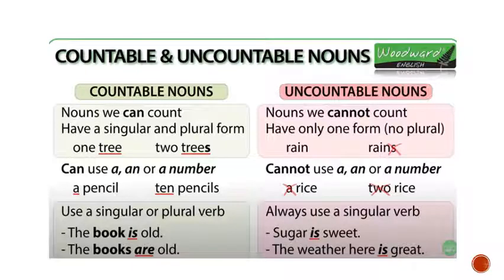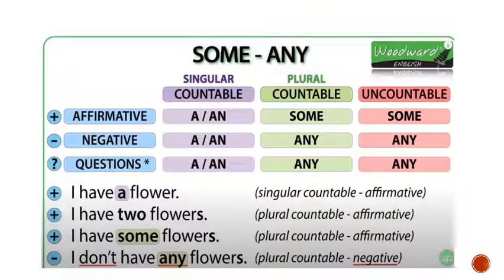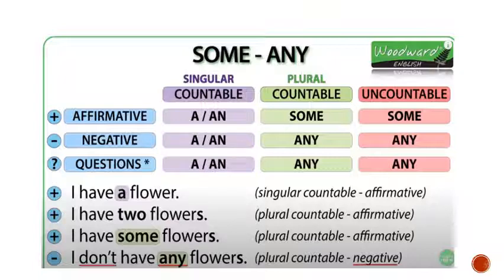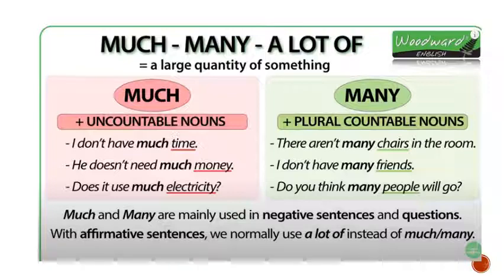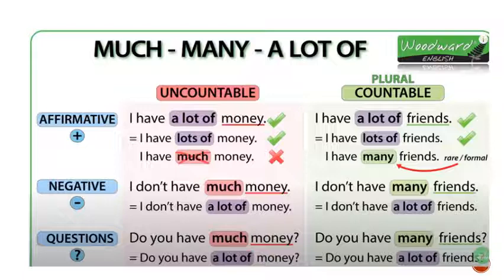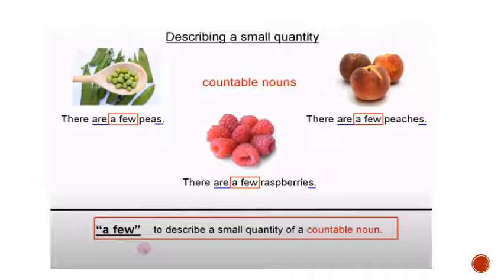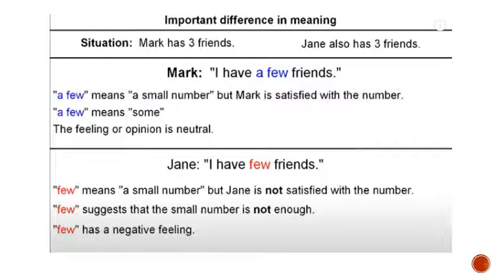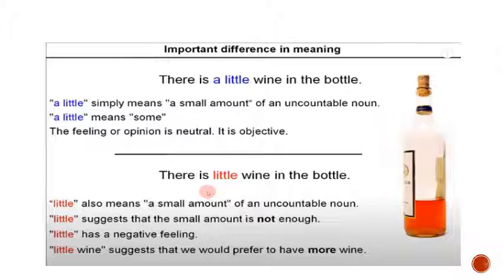Lenda : Anglisht Tema : Quantifiers Klasa VI Mesuese : Ailda Kila Shkolla 9 - vjecare " Rilindja "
Lenda : Anglisht
Tema : Quantifiers
Klasa VI
Mesuese : Ailda Kila
Shkolla 9 - vjecare " Rilindja "